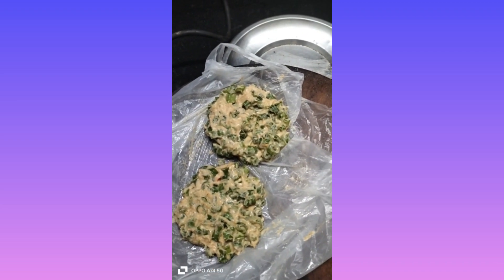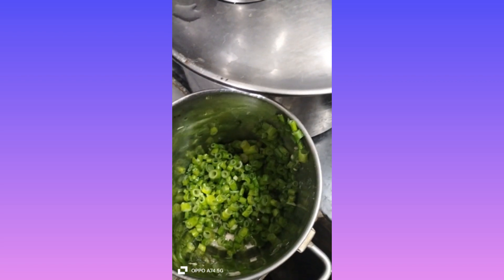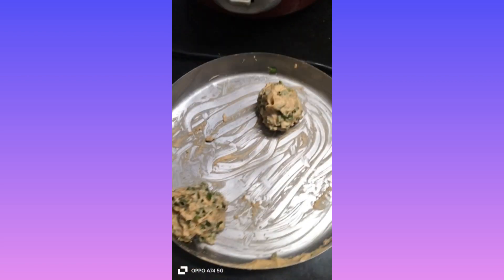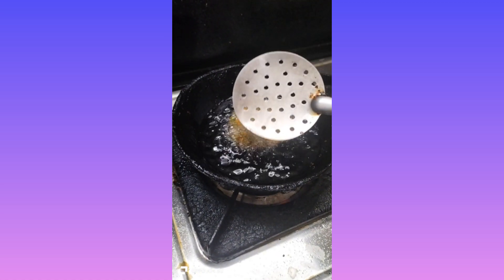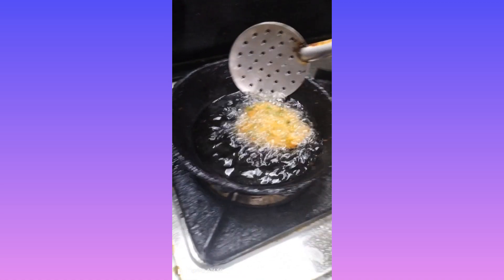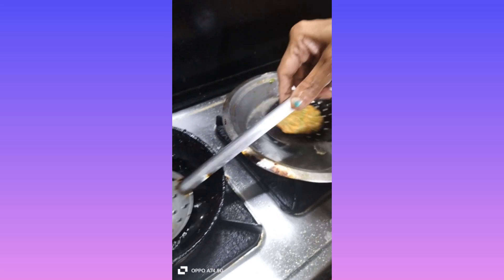Spring onions Vadalu #